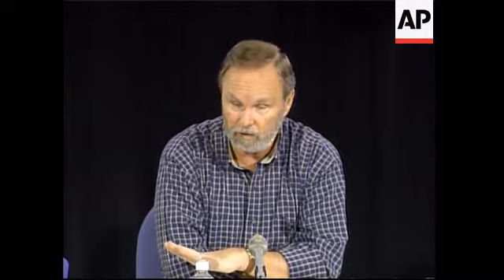Mars rovers get an extra 5 months to explore planet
1. Pan of image showing Mars landscape
2. Wide press conference
3. SOUNDBITE (English) Dr Firouz Naderi, Mars Exploration Programme Manager:
"The project submitted a very compelling proposal to NASA for extending the missions of the two Rovers and NASA approved it, so what I''d like to do this morning is tell you a few attributes of the extended mission, how long and what we''ll try to accomplish during the extended mission. So let''s first start with how long, the mission has been approved for roughly another five months, to mid-September, so if you take a look at it, that would take it to about Sol 250 relatively to Spirit landing, approximately tripling the life-time relatively to the 90 sols (since) we launched it."
4. Pan of image showing Mars landscape
5. SOUNDBITE (English) Jennifer Trosper, Spirit Mission Manager:
"It was for one Rover a 600 metre traverse, and on Sol 89 we got to 600 metres, and we''re now sitting with about 617 metres on the odometer, so Spirit has accomplished all those objectives and mission success has been met so the warranty is kind of up, we''ll see what kinds of things happen as Spirit continues on. But one of the things we did in honor of Spirits''s 90 Sol is some of the engineers made a video and we think that if Spirit''s life were ever to flash in front of her eyes this is what it might look like."
6. Image montage showing Spirit''s trip on Mars
7. SOUNDBITE (English) Dr Ray Arvidson, Deputy Principal Investigator:
"Lito rocks are interesting. Lito rocks many of us feel speak to water in some way shape or form in terms of coating. The interesting point is Lito rocks were coated after they were shaped by wind. So this is not a process that goes back billions of years but this is more a recent process and there''s a lot of debate within the team as to when it happens."
8. Image of rocks

STORYLINE:

The United States space agency NASA formally extended its ongoing mission to Mars, giving a pair of rovers another five months to search for evidence the planet once was a wetter place hospitable to life, agency officials said on Thursday.

The 15 million (m) US dollar extension means the Spirit and Opportunity rovers could operate on Mars until September, according to Firouz Naderi, manager of the Mars exploration programme at NASA''s Jet Propulsion Laboratory.

The move is expected to nearly triple the planned mission of the rovers, although dust, cold and mechanical wear-and-tear could curtail the lifetime of either or both robots, Naderi added.

For Opportunity, the move should allow it to build on the evidence it already has found that water once bathed its landing site on Mars, by allowing it to visit at least four outcrops of rock, said Washington University''s Ray Arvidson, the mission''s deputy main scientist.

The first outcrop Opportunity analyzed, within the small crater it landed in January 24, revealed that standing water, perhaps a salty sea or swamp, once covered Meridiani Planum.

Scientists hope to learn how broad that body of water might have been, as well as how deep and long-lived, by studying more locations where similar rocks appear.

Opportunity has already reached its second such spot, a linear trough that fractures the rock underlying the largely flat and smooth region, Arvidson said.

Opportunity should then visit a third rocky location before travelling to a large depression, called Endurance Crater, that lies about 2300 feet (690 meters) away. A stack of rocks tens of yards high appears to rim a portion of the crater.